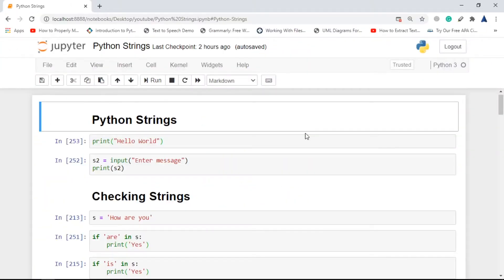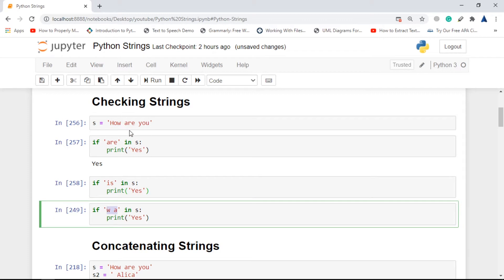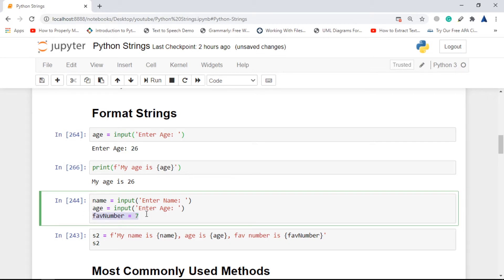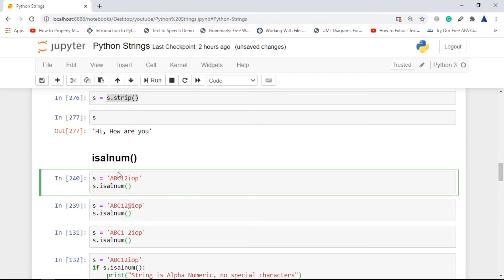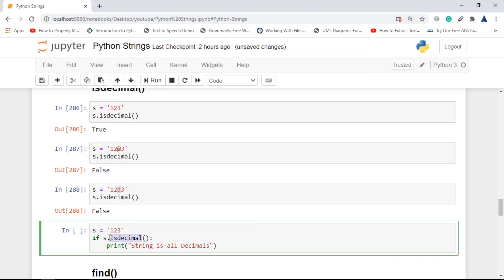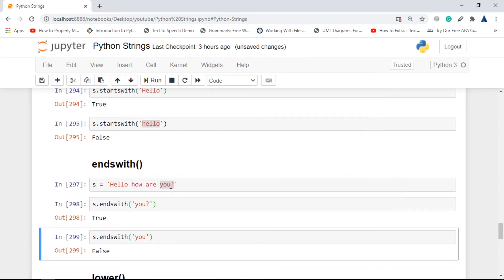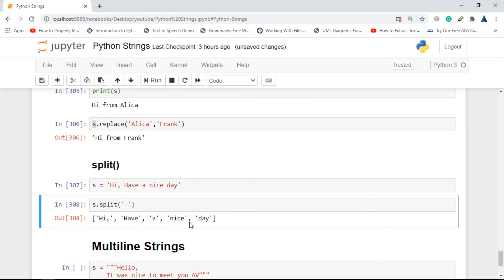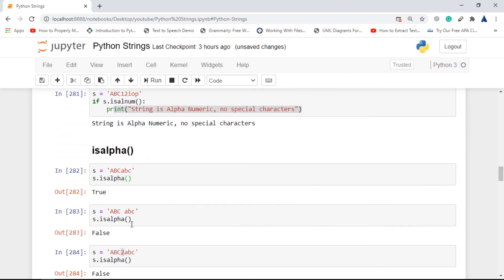Python Strings Explained for Beginners | Learn Python | Methods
In this video, we are going to explain to you the basics of a python string.

We will discuss the following in this video:
🕕 (0:00:08) Introduction
🕕 (0:00:30) Python String
🕕 (0:01:22) Checking Strings
🕕 (0:02:35) Concatenating Strings
🕕 (0:03:34) Formatting Strings
🕕 (0:05:26) strip()
🕕 (0:06:40) isalnum()
🕕 (0:07:50) isalpha()
🕕 (0:08:44) isdecimal()
🕕 (0:09:35) find()
🕕 (0:10:14) startswith()
🕕 (0:10:40) endswith()
🕕 (0:11:12) lower()
🕕 (0:11:55) upper()
🕕 (0:12:20) replace()
🕕 (0:12:45) split()
🕕 (0:13:43) Multiline Strings